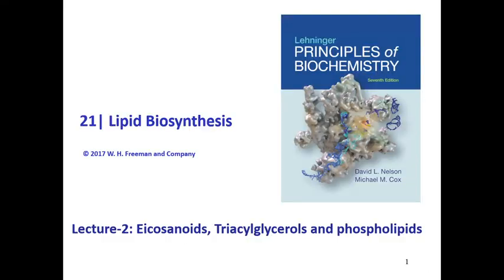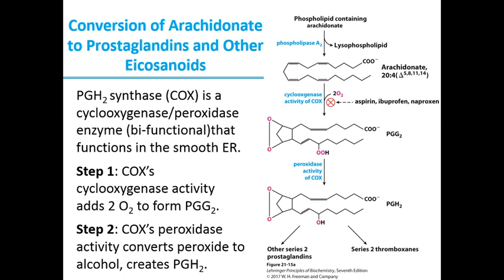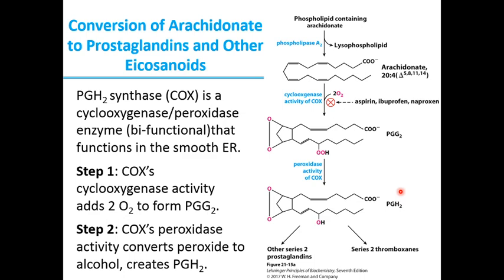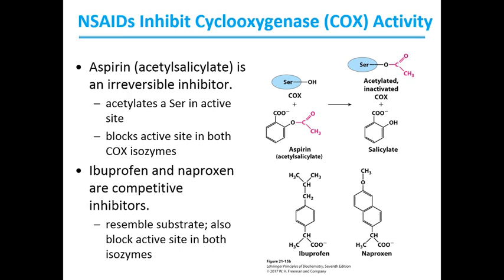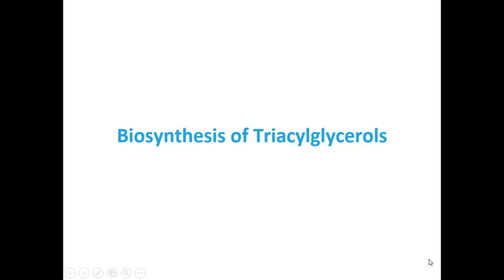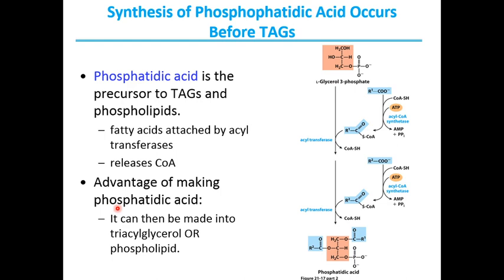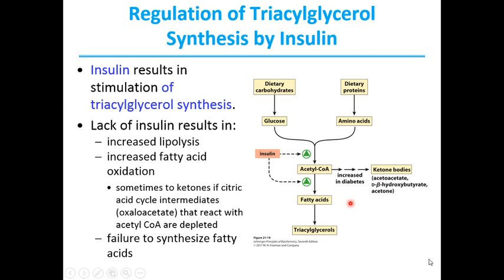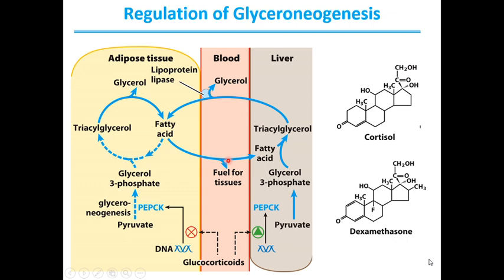Lipid Biosynthesis Lecture 2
Chapter-21-Lipid Biosynthesis- Lecture-2
Text Book - Lehninger